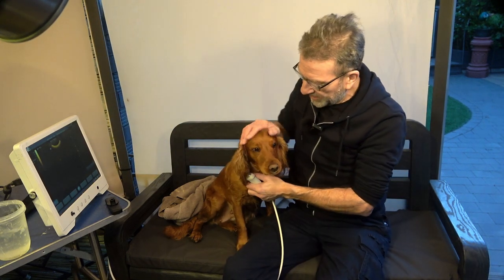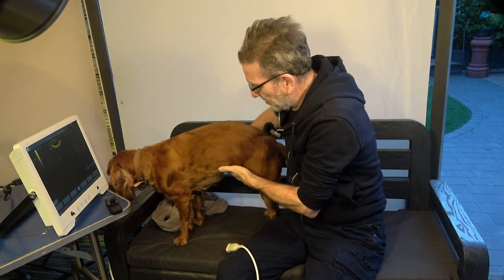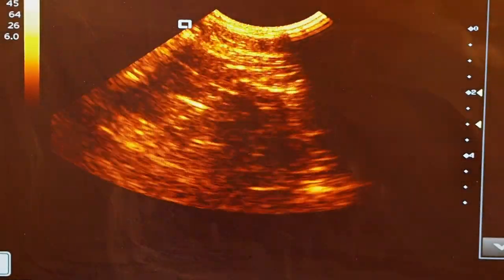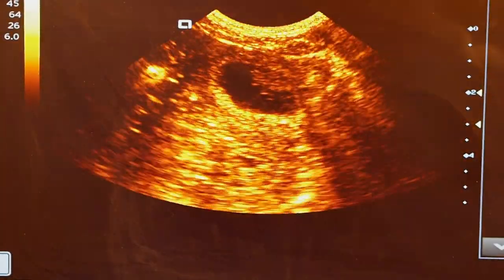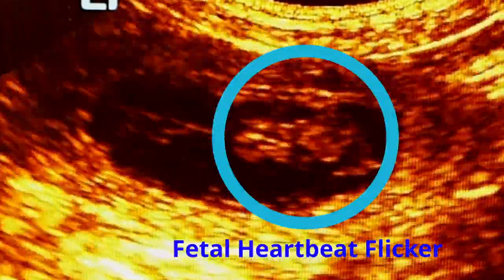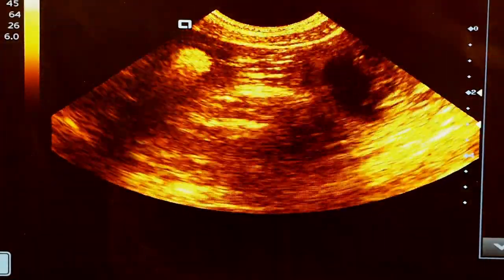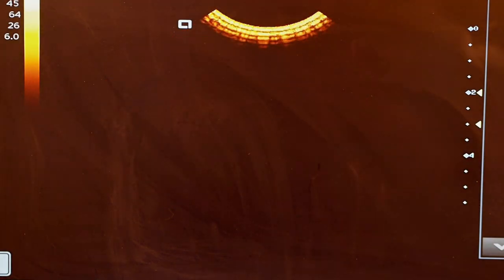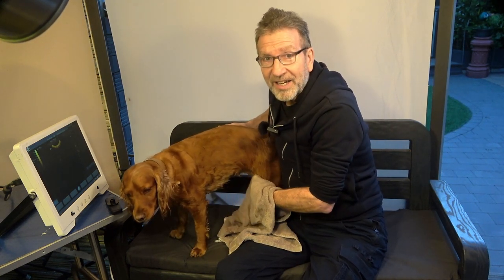Ultrasound Pregnancy Scan at 28 days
How many cockapoo puppies is Ruby having - see her 28 day scan complete with fetal heart beat!
We are licensed home breeders in Markfield, Leicestershire. UK.